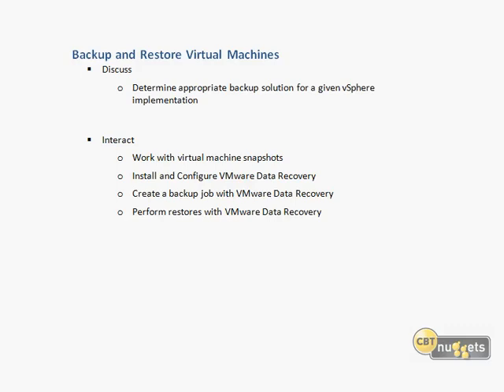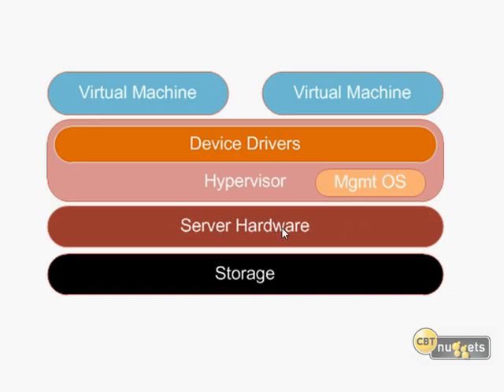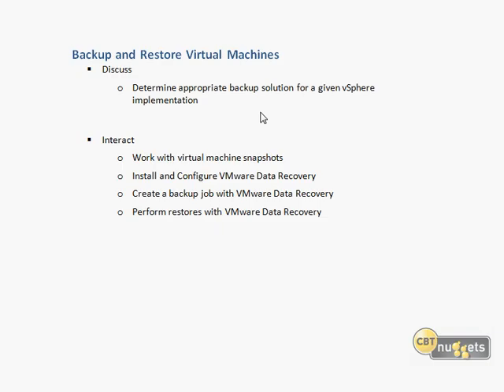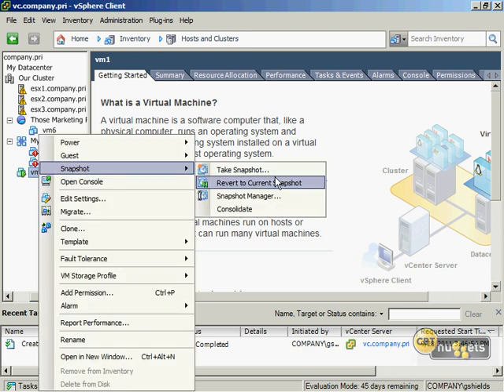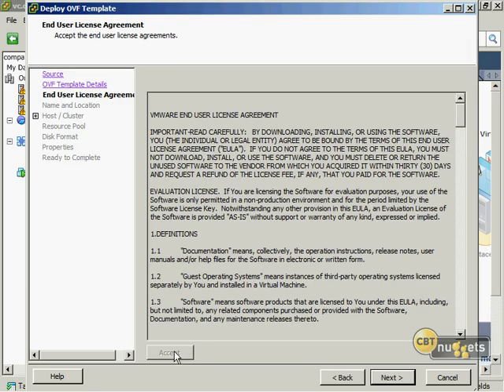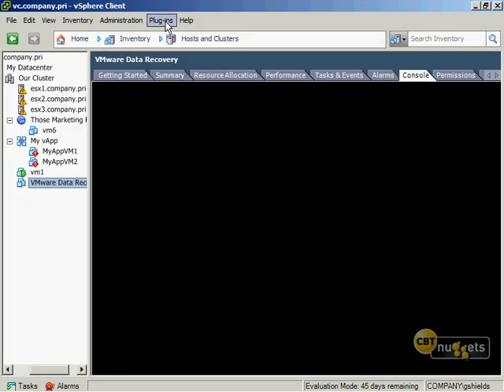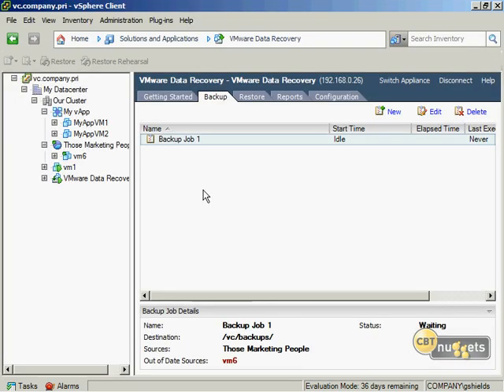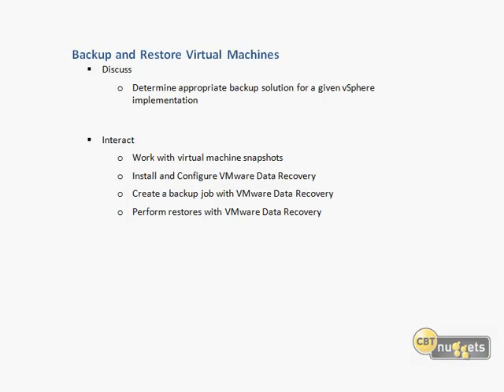12 Backup and Restore Virtual Machines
Backup and Restore Virtual Machines

Every IT workload requires backups, even if you hope to never have to resort to restores. Yet virtualization has a tendency to complicate backups even as it makes them better for restorations. You’ll learn the science behind virtualization’s multiple backup perspectives, and then dig into VMware’s Data Recovery Appliance to see how VMs can be backed up and restored in vSphere.